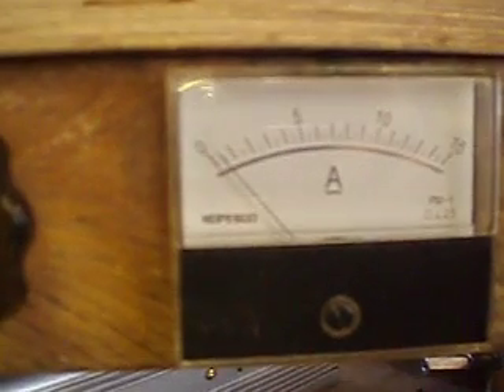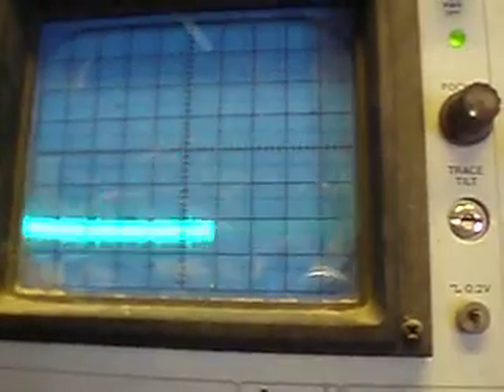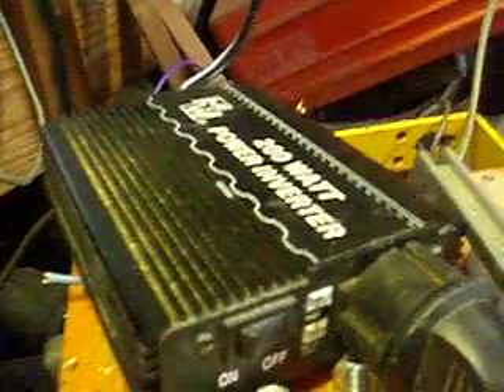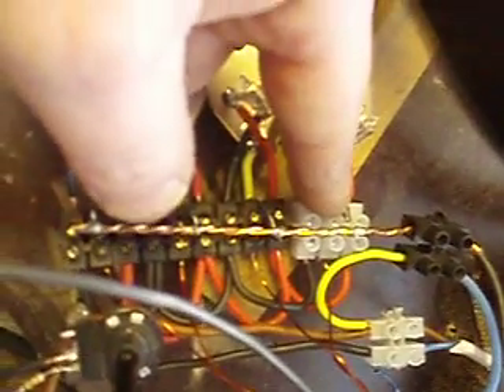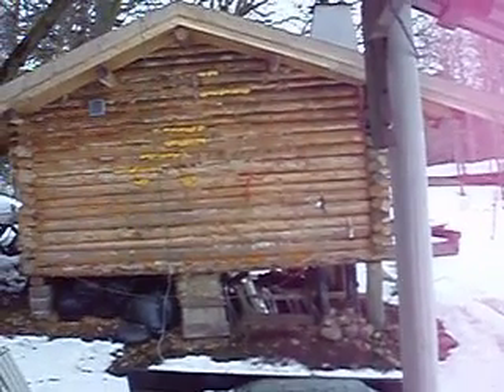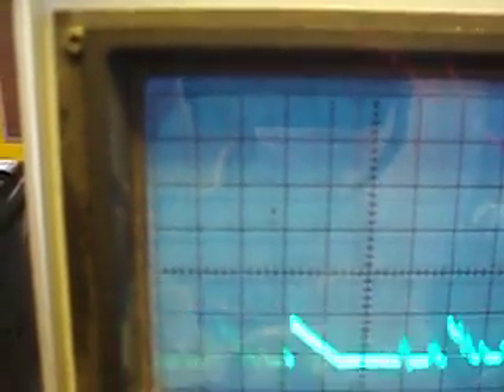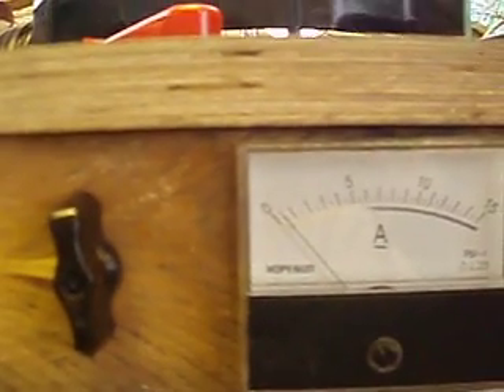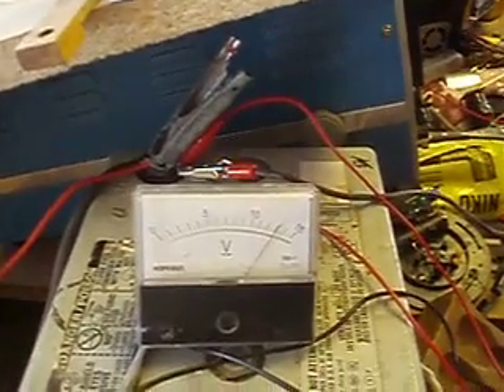FREE POWER FROM BEDINI CIRCUIT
My bedini wheel is now powering all indoorlihgtning